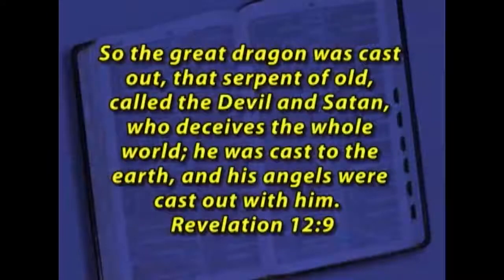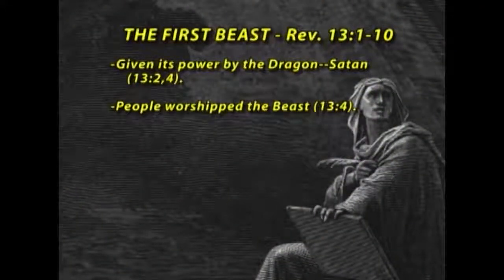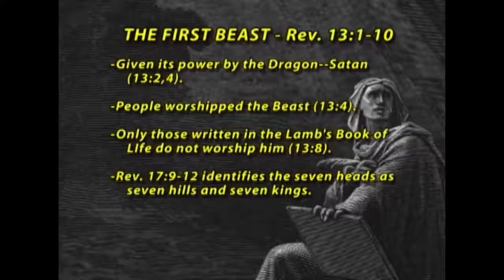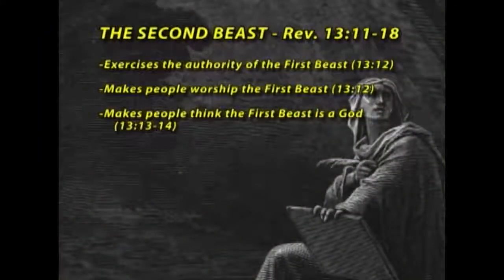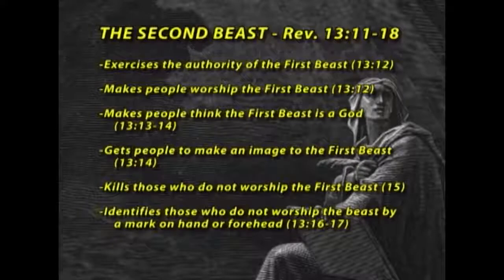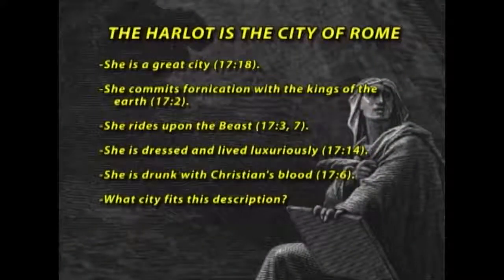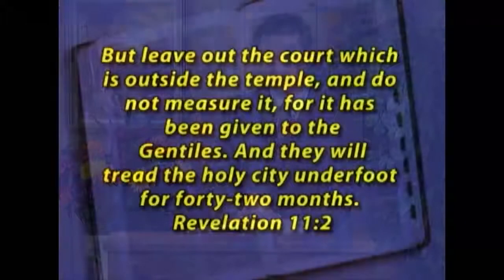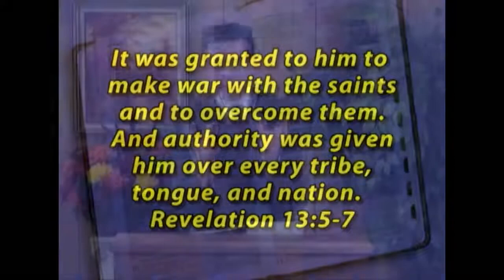Revelation Introduction (2) - New Testament Books - The Gospel of Christ - NT Books 86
Request or download this lesson (and others) on DVD and CD for Free